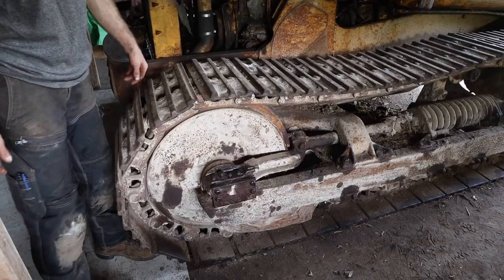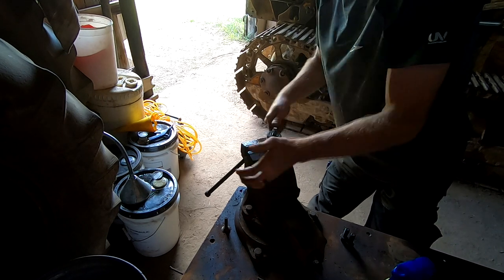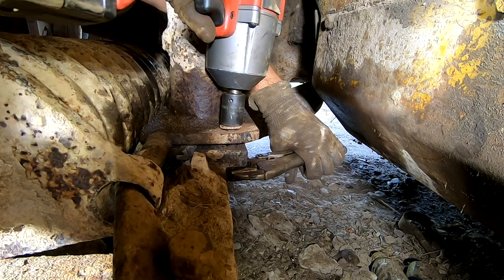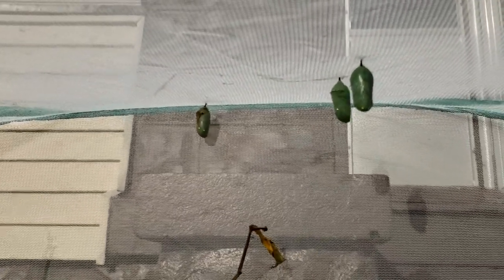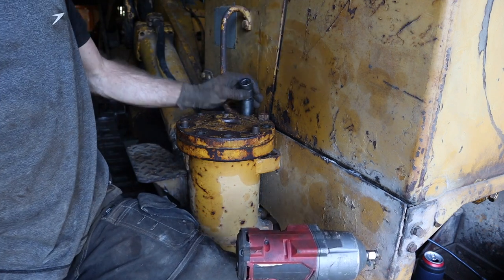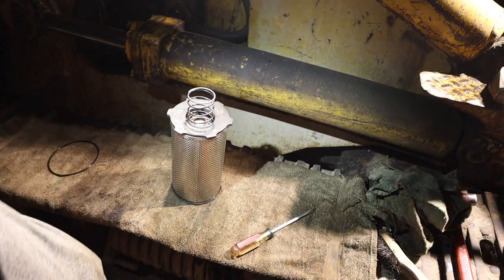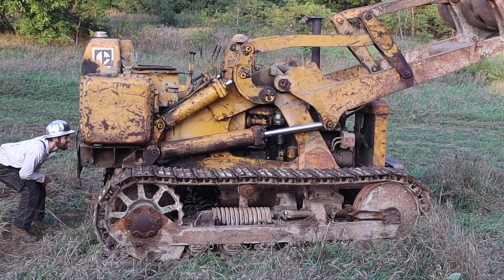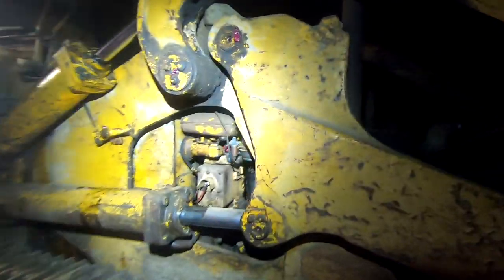Will the Bucket even WORK after 20+ Years? ~ Part 4 ~ 1950's Caterpillar TraxCavator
"Old Red," my 1956 Caterpillar Traxcavator still hasn't had the Bucket / Loader arm working AT ALL. So it's time to work on the hydraulics so we can actually USE this machine for what it was designed to do... WORK!

In this video we will:
- Repair a wobbly track
- Fixing a loose upper track roller
- Preparing the Hydraulic Cylinders
- Investigating the Hydraulic System
- Releasing Monarch Butterflies into the WILD!
- Cutting up a fallen tree with a chainsaw
- Taking "Old Red" for a Drive
- Operating the Bucket & Loader arm for the first time in 20+
- BLOWING a Hydraulic hose & replacing it
- & MORE

DISCOVERY Of the Caterpillar 955 TraxCavator

If you haven't seen the video where we DISCOVERED this Old Beast, then you should also check that one out as well! You'll be able to see exactly where this old beast has been living for all these years!

Throughout this project we'll pay tribute to it's previous owner Red & those before him that truly knew how to maintain and operate such a cool old machine like this!

I'll show you that OLD machines CAN be a LOT of work, EXTREMELY frustrating at times, but once running properly, an INCREDIBLE amount of fun!!

I recently discovered this 60+ year old Caterpillar Traxcavator at an old chicken farm, and the owners have honored me with the privilege of bringing it back to life, and then putting it BACK TO WORK!

Join me as I take you along on my journey through the many ups and downs of this project! I feel honored to be taking on this project, and I truly hope you enjoy the process and progress as we get this OLD CAT to ROAR once again